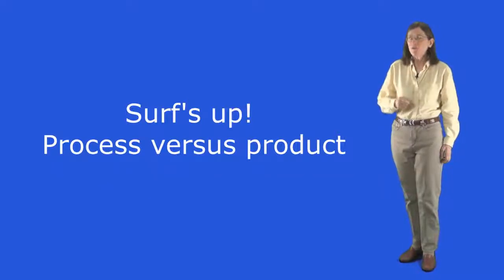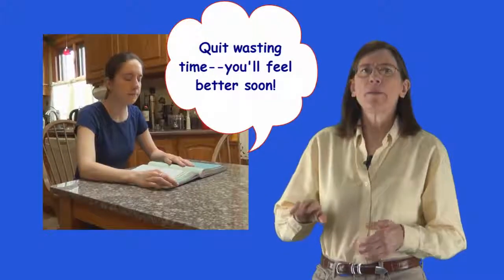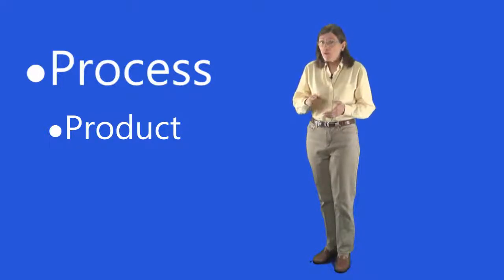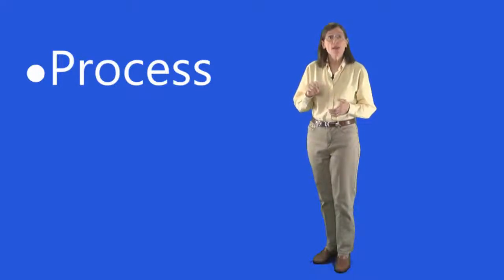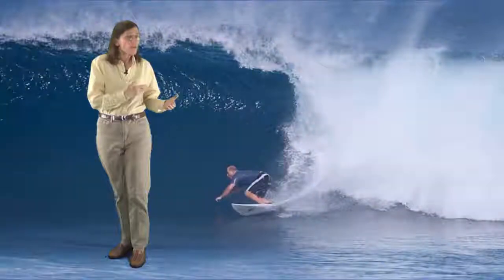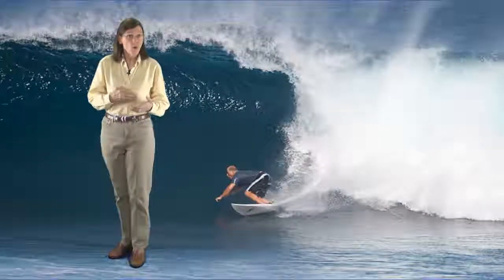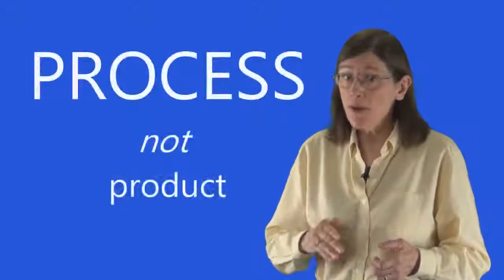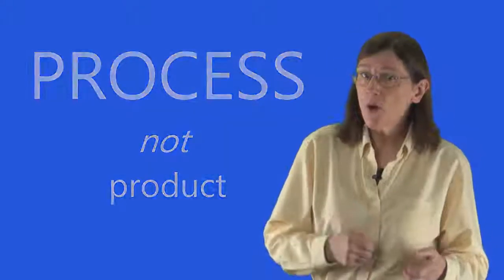Surf's Up Process Versus Product University of California, San Diego